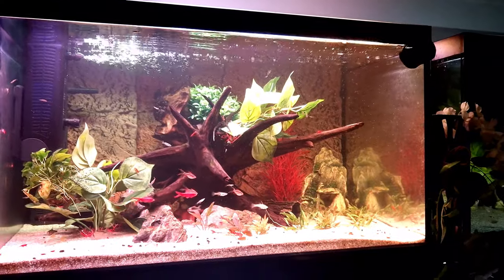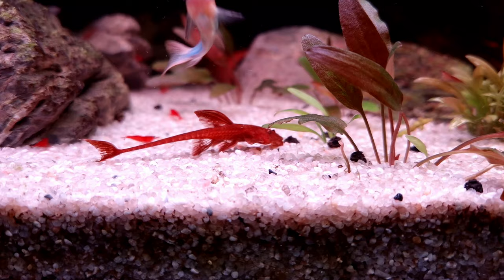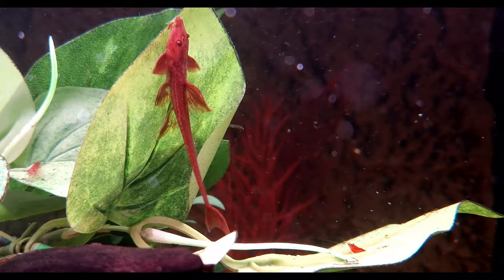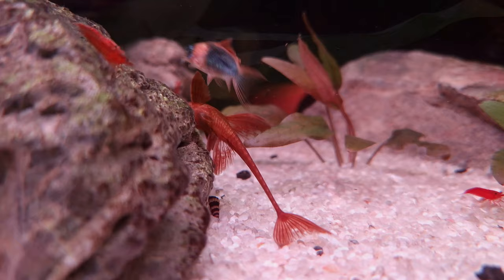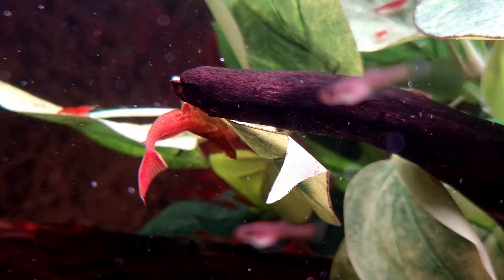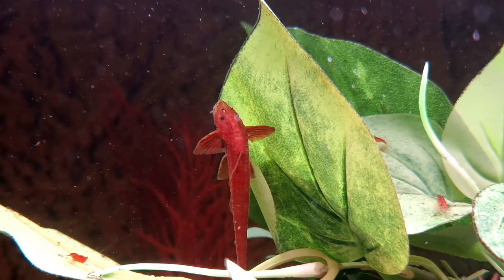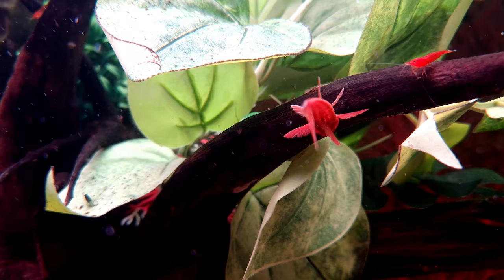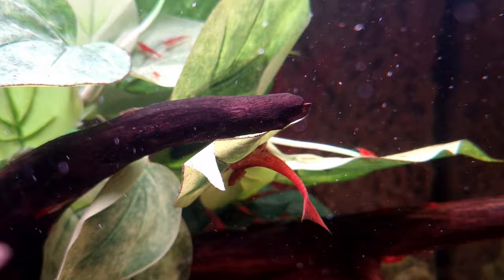Red Whiptail Catfish L010A-Rineloricaria - Rare Freshwater Aquarium Catfish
Hi everyone, and welcome back to our little UK fish room. In today's video, I am going to talk about my current favourite fish in our fish room, the Red Whiptail Catfish, also known as the Red Lizard Catfish L010A-Rineloricaria.

You can read additional information such as water parameters for the Red Whiptail Catfish on our